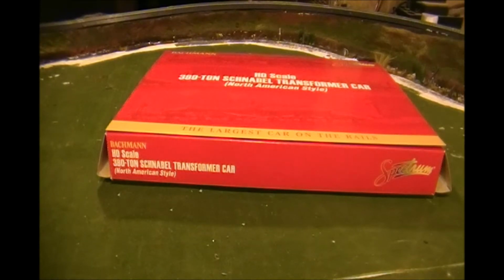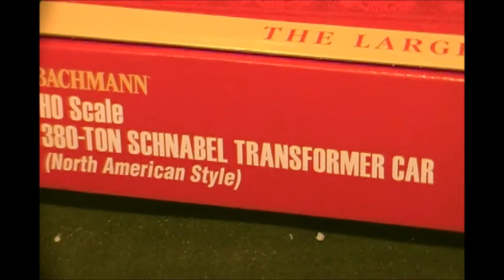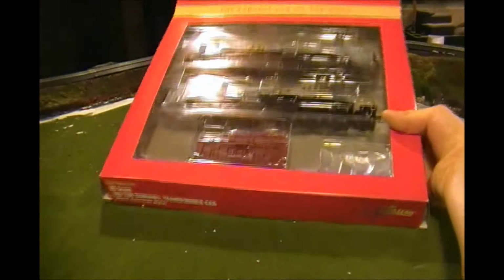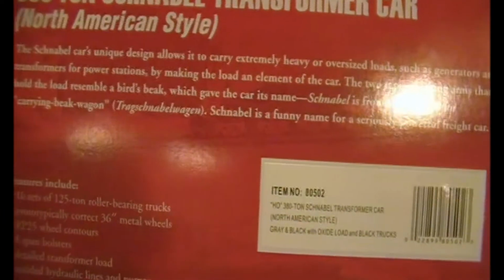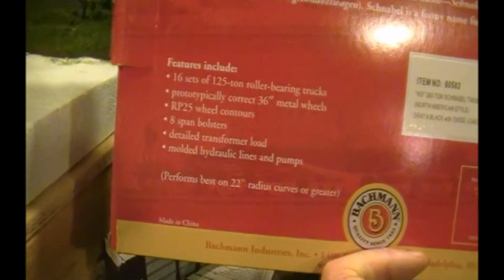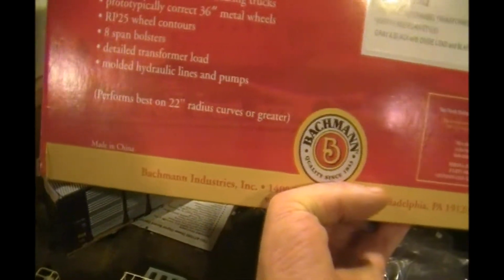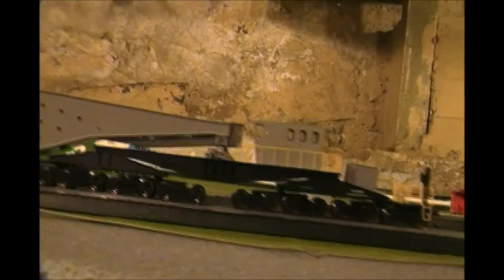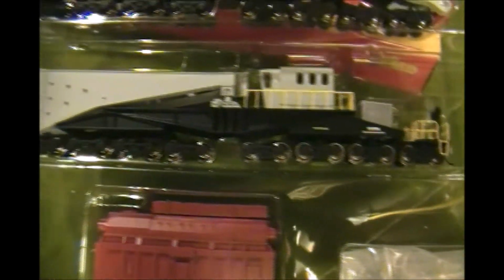HO scale schnabel car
largest rail car ever made ,  I just got this off of e bay , always wanted one since I put transformers together and build hydro yards for a living , this is just me sharing her , and showing the hang over it has when on 22 inch curves